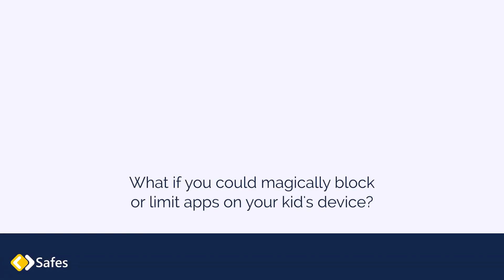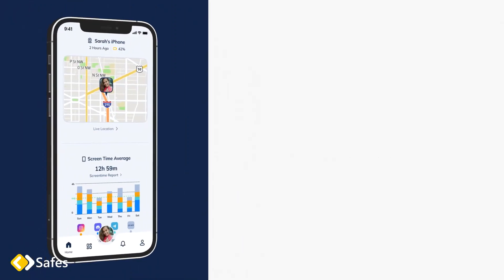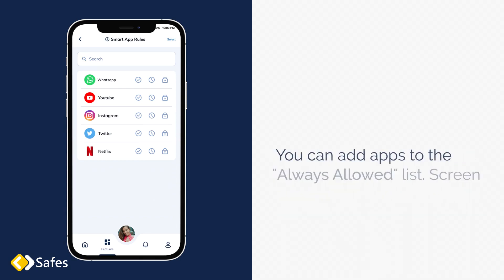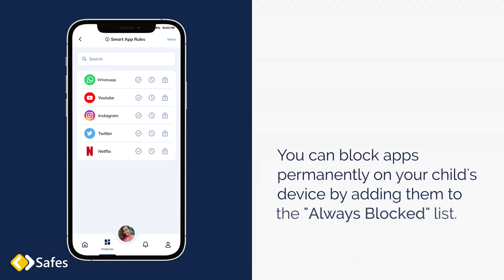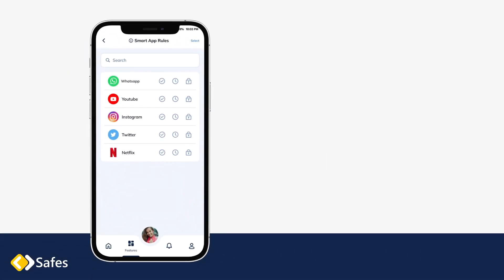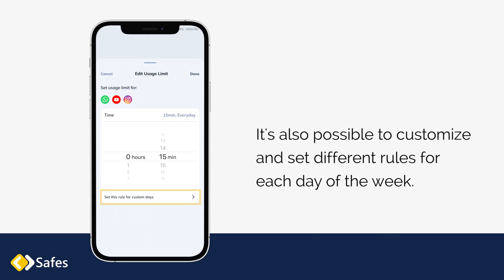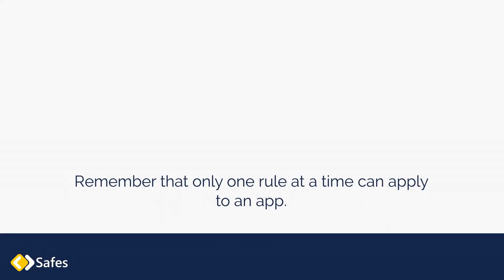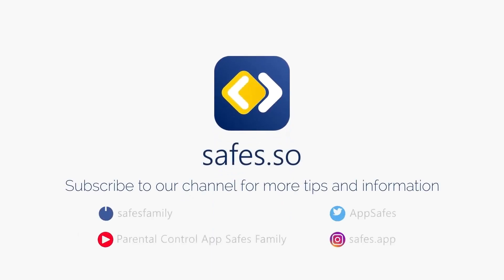Smart App Rules Feature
🤔What if you could magically block or limit apps on your kid's device?
✔You can do this using our Smart App Rules feature.

With this feature, you can set up rules to control when and how your kids use their devices. You can set a daily limit on how much time they can spend on apps, block certain apps, and even limit their access on a weekly and customized basis.

😍So, what are you waiting for? Check out our YouTube channel to learn more about Safes, other features like Smart App Rules, and how it can help you manage your family's digital life.